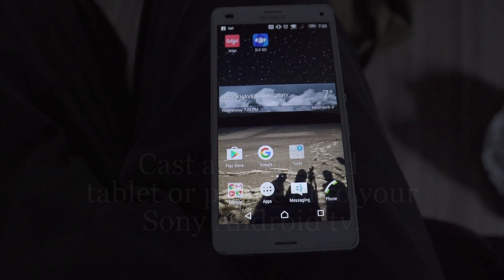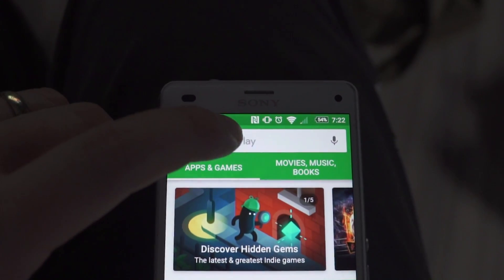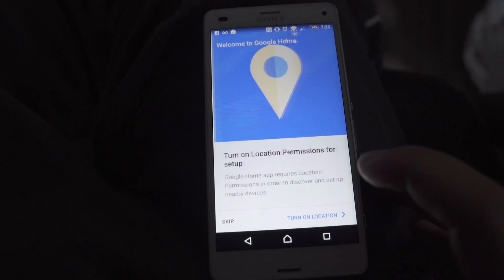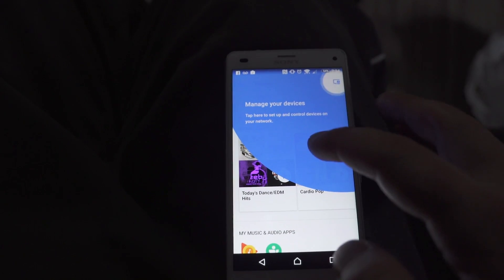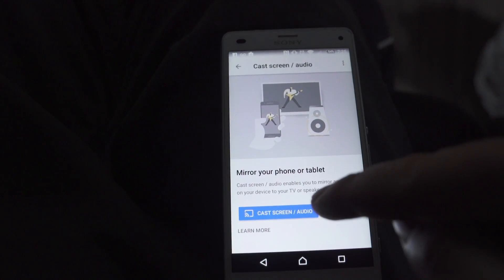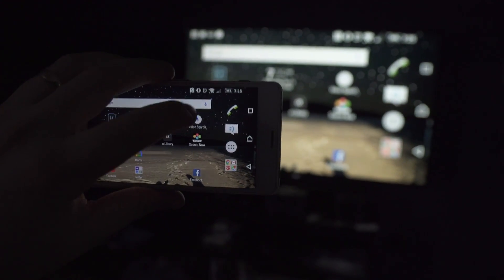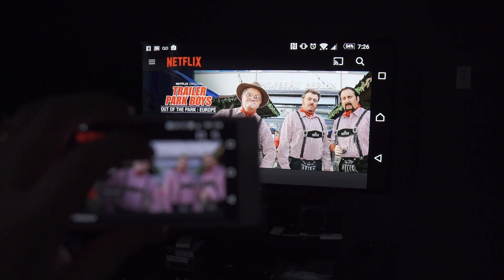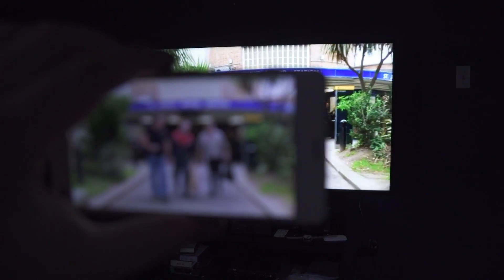Google Cast/Screen Mirror ANY Android Phone to a Sony Android TV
This video will explain how to google cast your Android Phone or Tablet screen onto your Sony Android TV using your home wifi network.  This Video is for Sony Android TV's only and NOT Sony smart tv's

Note: This feature currently does not work with Iphone or Ipad only Android devices.

This will work on any Android device like Samsung, LG, Sony etc...

You need to download the free GOOGLE HOME app from the google play store. From that app you can see your Android phone or tablet screen right on your TV using your home wifi network.

For this to work both your Android Phone or Tablet and the Sony Android tv must be on the same wifi network.